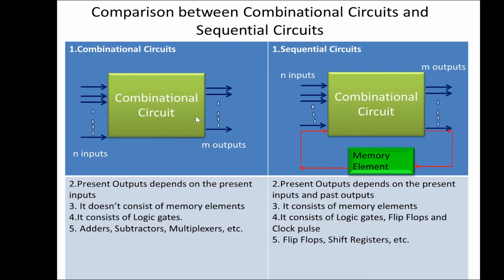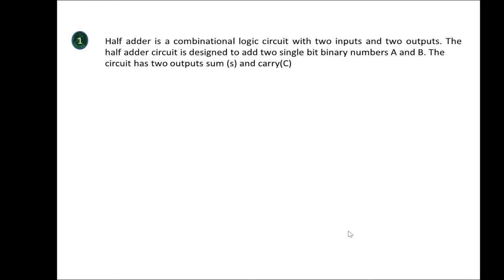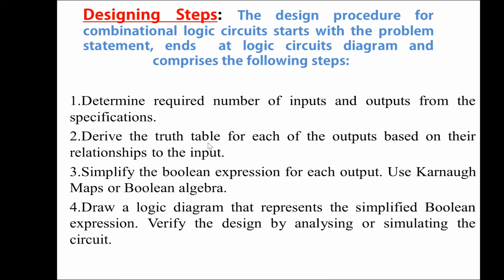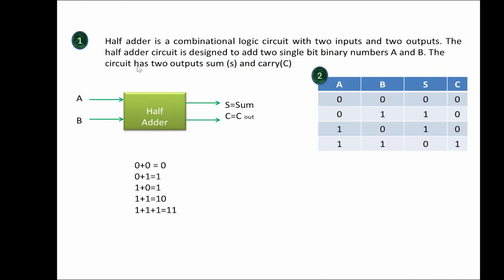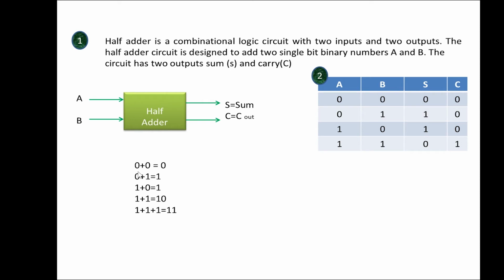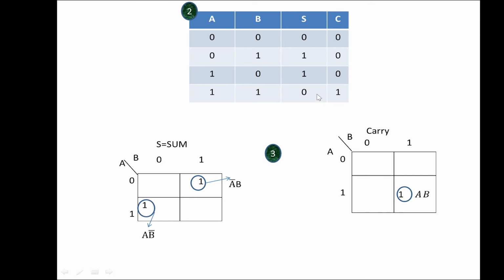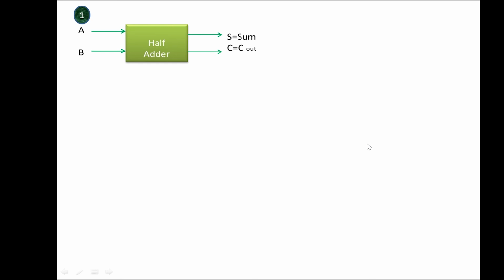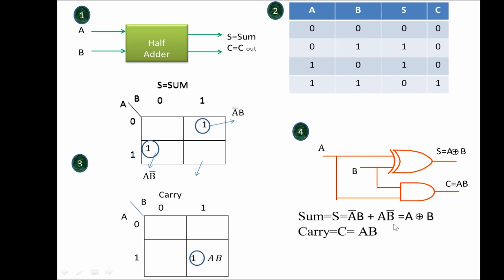Introduction of Combinational Logic Circuits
Combinational Logic Circuits ( Introduction, Design Procedure, Half adder